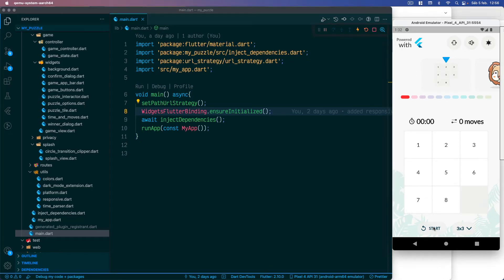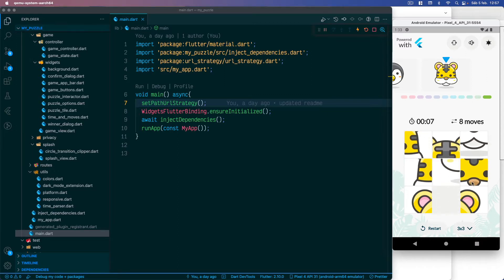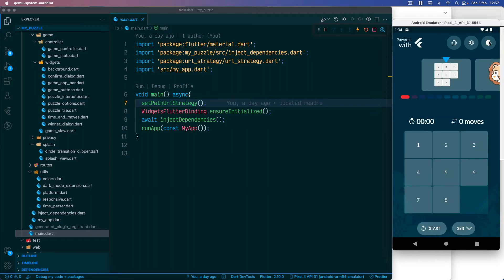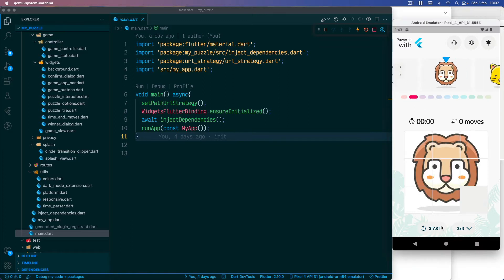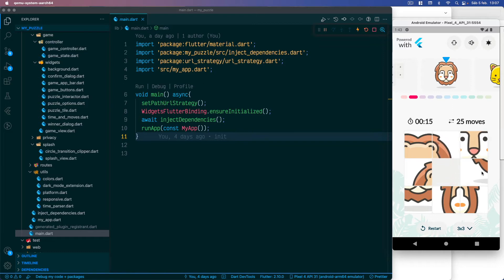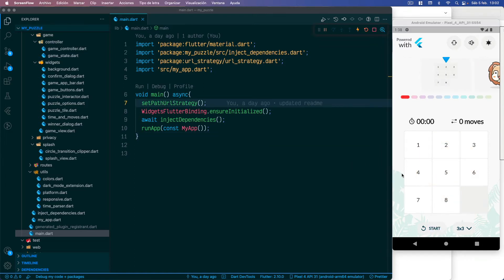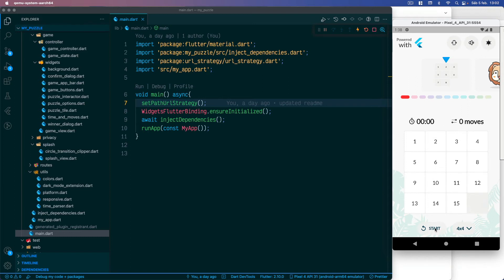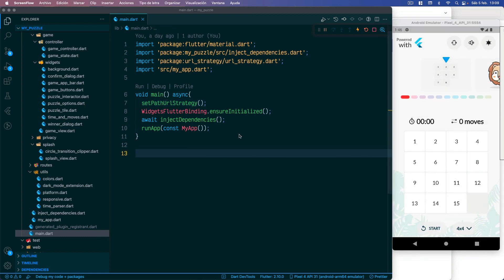Flutter Puzzle Hack - Darwin Morocho